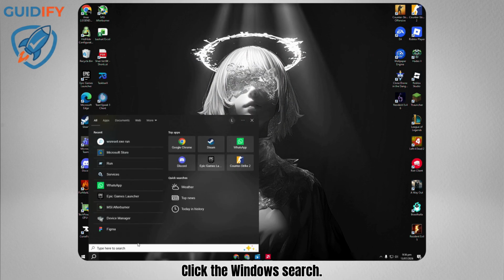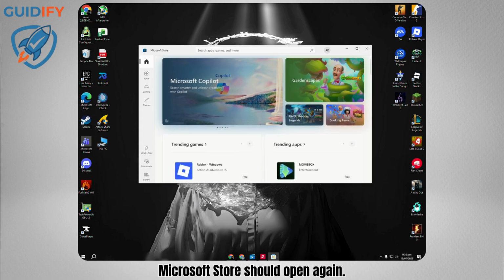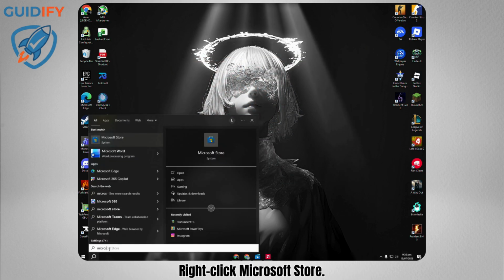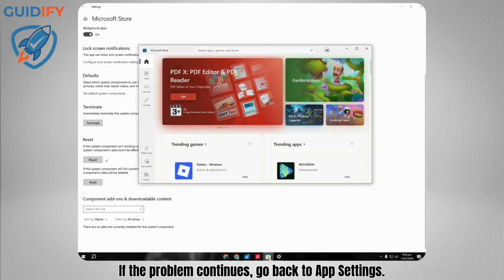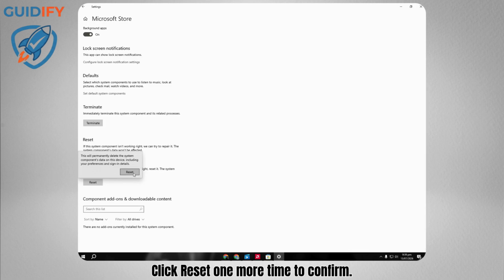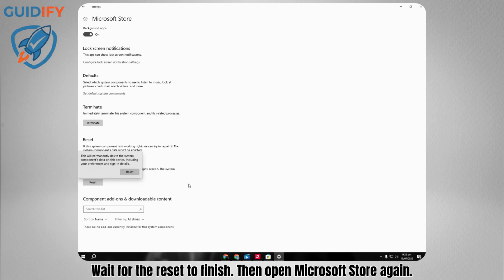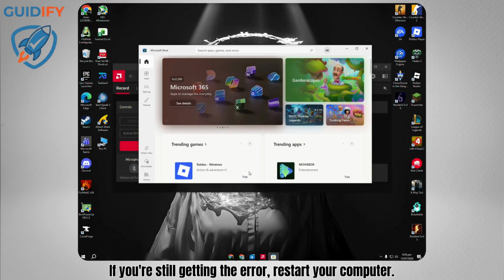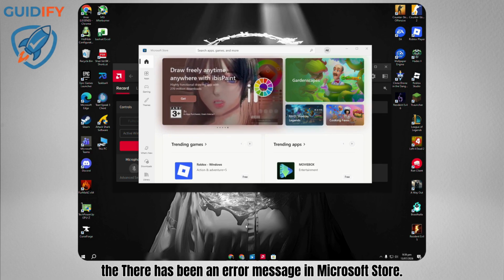How To Fix "There Has Been an Error" in Microsoft Store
In this video, you'll learn how to fix the "There Has Been an Error" message in Microsoft Store. Follow these simple troubleshooting steps to resolve the issue and get Microsoft Store working properly again.